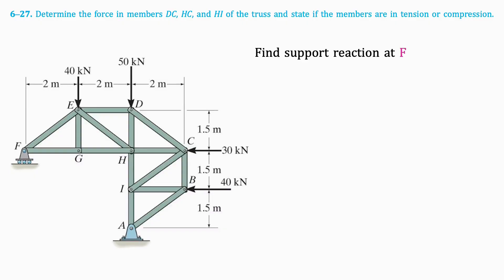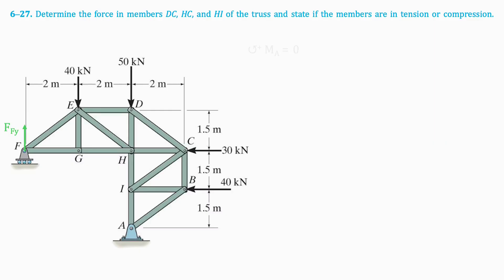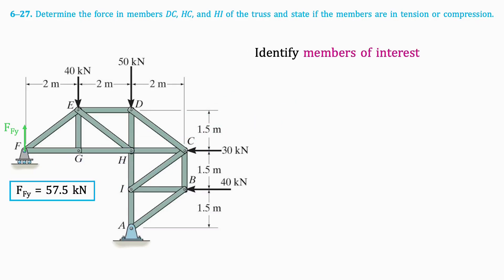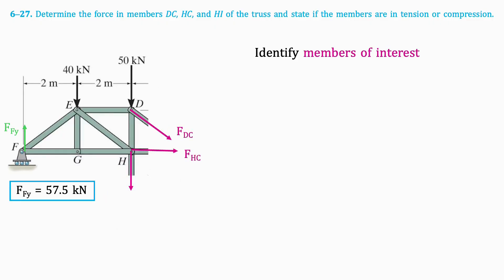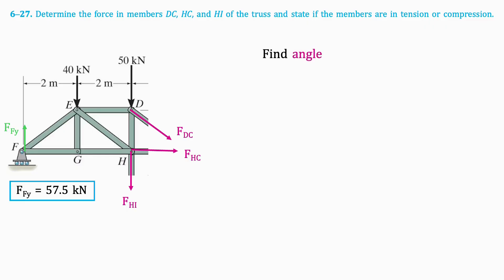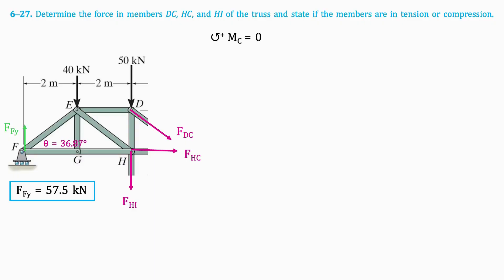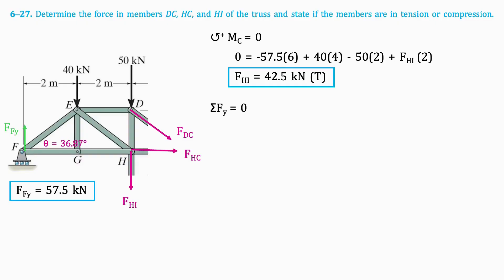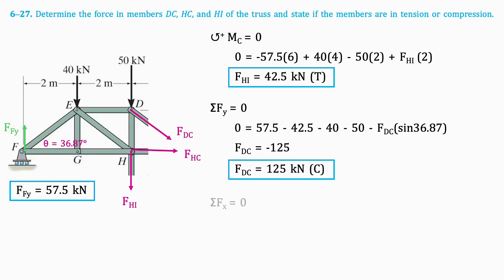6–27 Determine force in members DC, HC, HI of truss and state if members are tension or compression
6–27. Determine the force in members DC, HC, and HI of the truss and state if the members are in tension or compression.